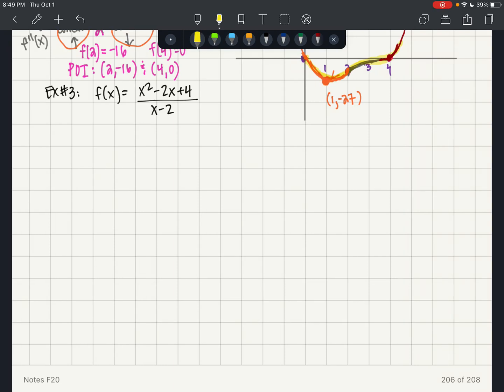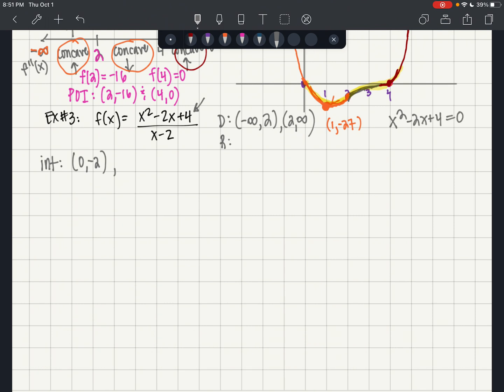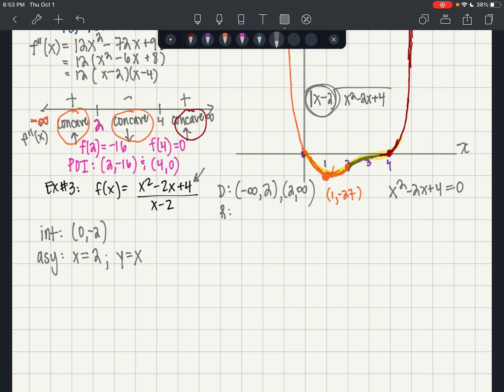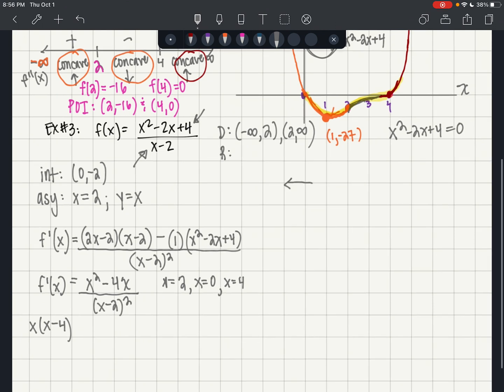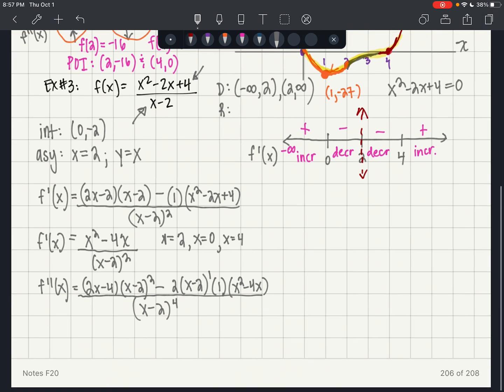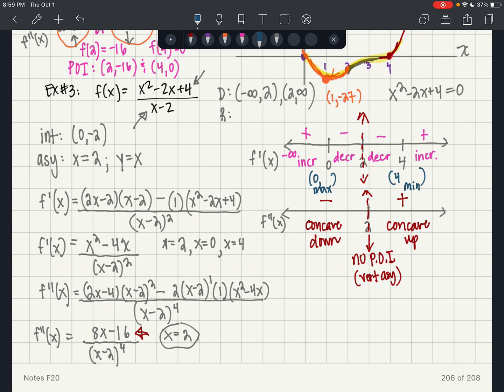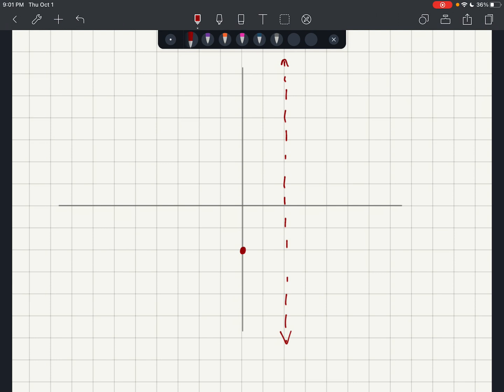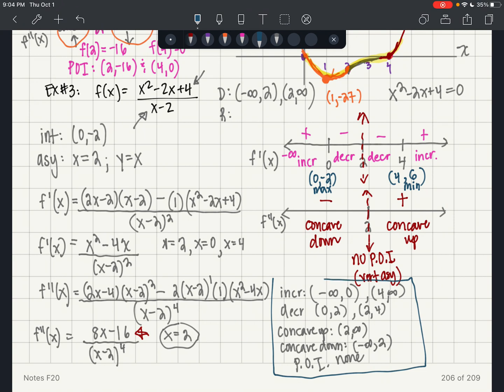BC 3 7 Graphing rational fun